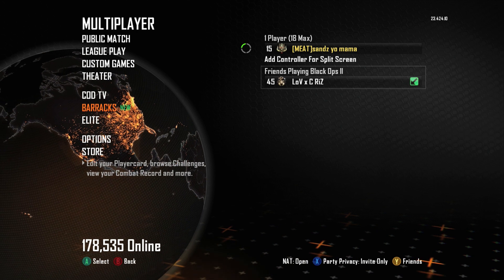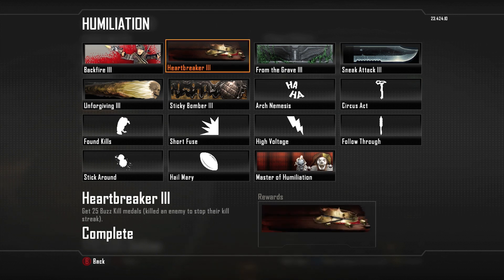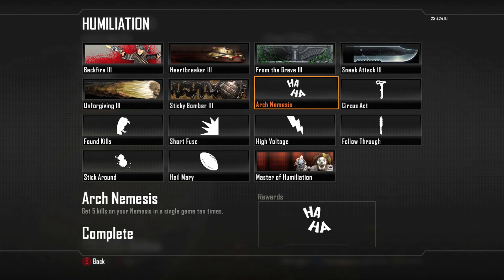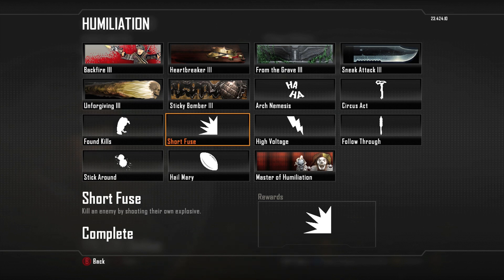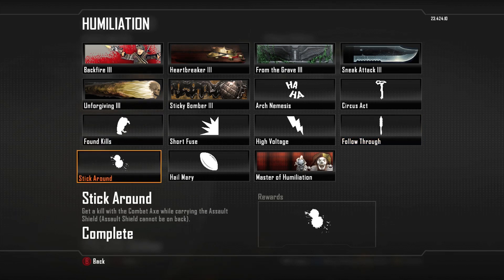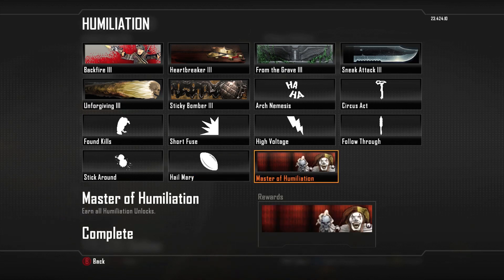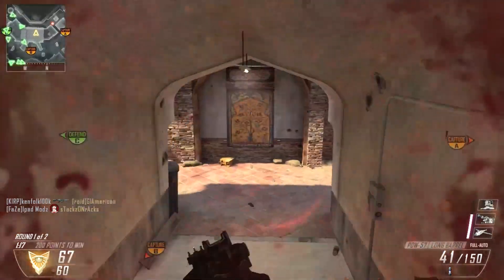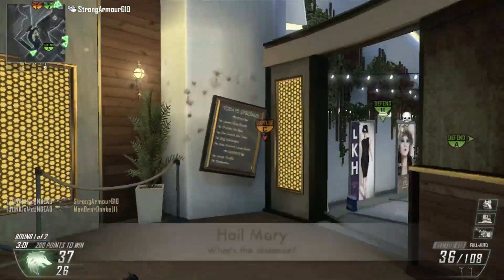Tips on completing the Master of Humiliation Challenge in Black Ops 2 (Hail Mary and Circus Act) HD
Tips on how to complete the Master of Humiliation challenge. I briefly discuss all the mini-challenges to unlock the Master calling card, but I focus more on some tips to complete bank shots (Circus Act) with the tomahawk, and some suggestions on completing the Hail Mary (a lot of luck is required).